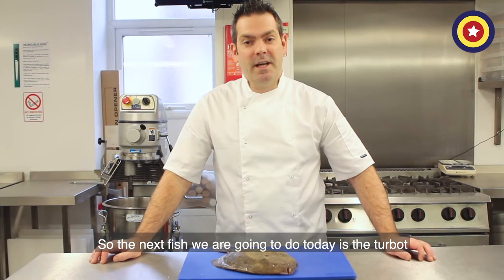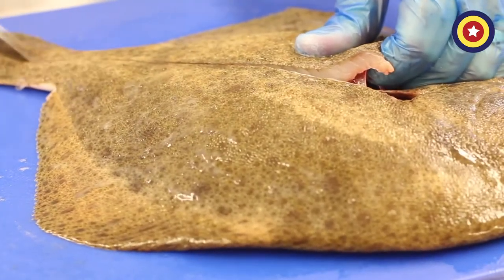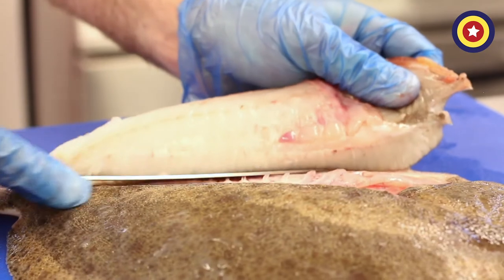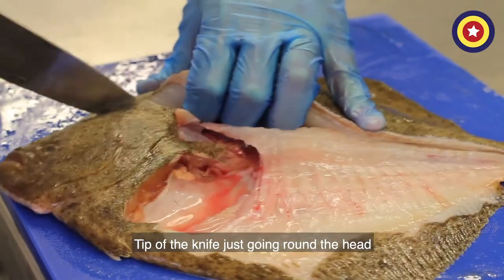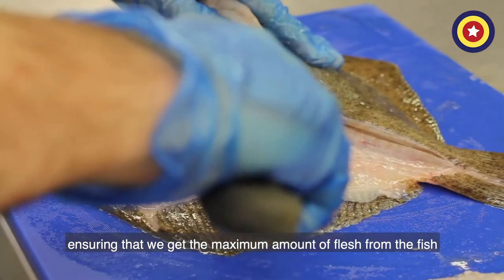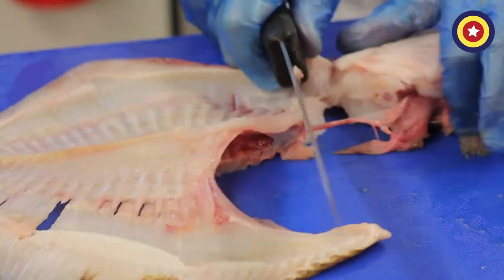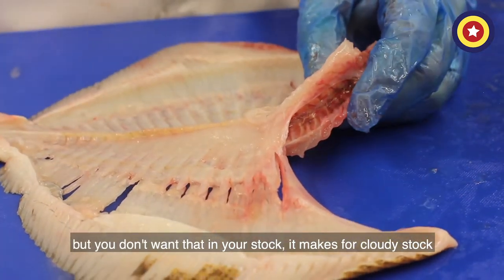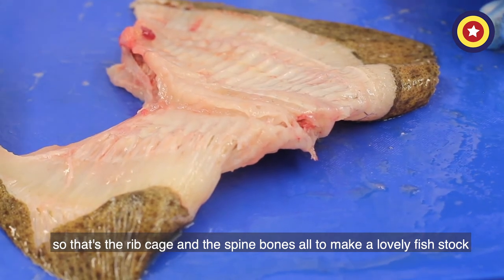Seafood Pub Company: Turbot (Short version)